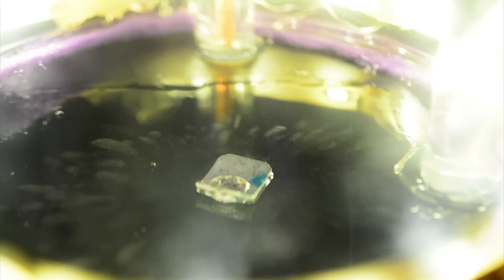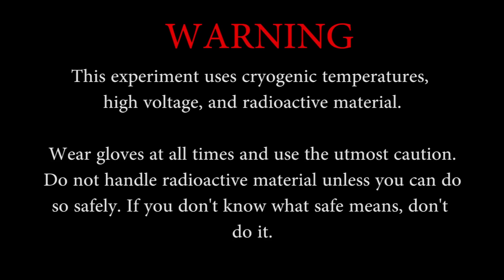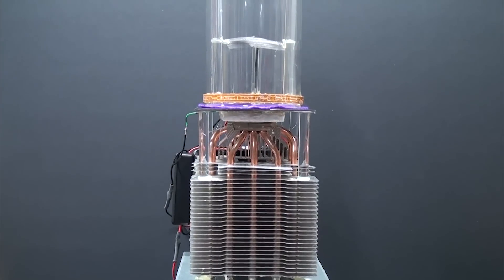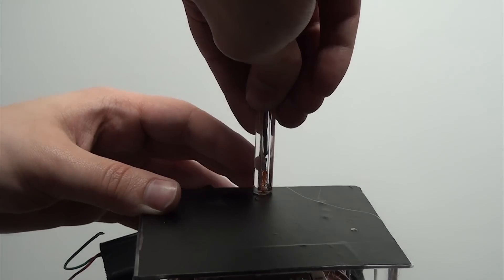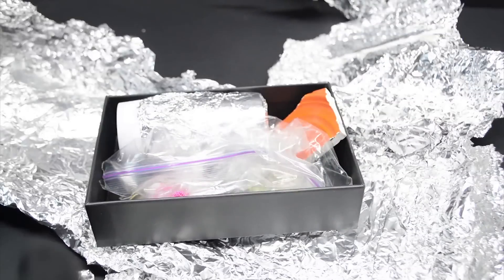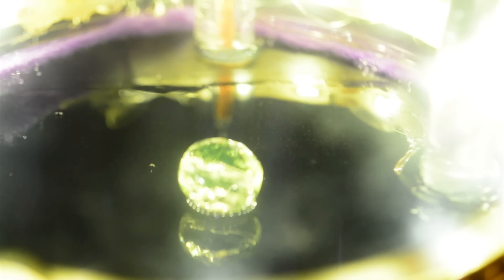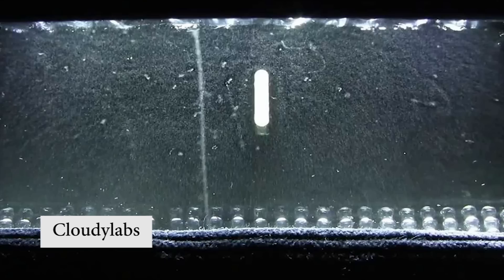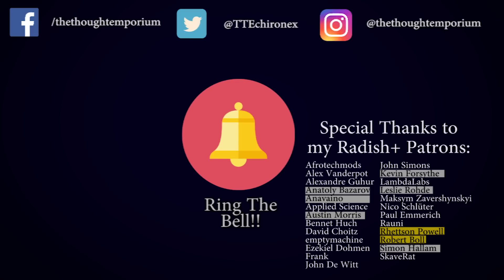Make Invisible Radiation Become Visible - Peltier Cloud Chamber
We are constantly bathed in a sea of particles of radiation but have no mechanism naturally to detect it. So it goes essentially unnoticed. But using only computer parts and stuff from the dollar store, it's possible to build a machine that can turn this invisible radiation visible and let us see particles come streaming off of radioactive material. That device is a cloud chamber.

This is a fun one day build if you have the right materials and these devices are mesmerizing to watch as naturally occurring particles zip through the chamber leaving trails of fog in the wake.

Materials:

Peltiers - (100W)
Thermal paste